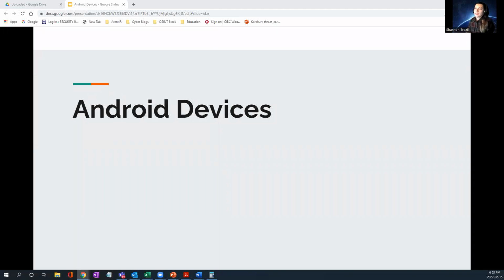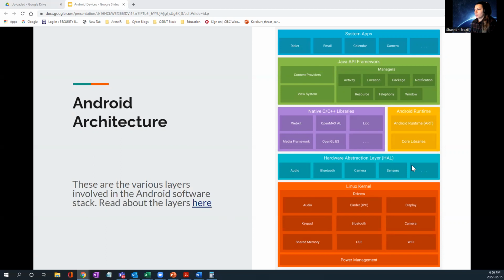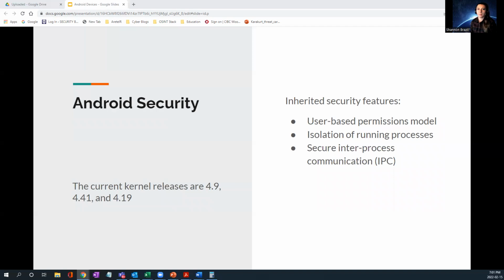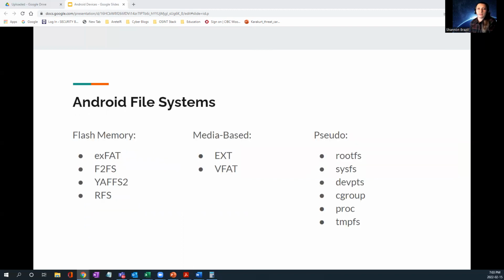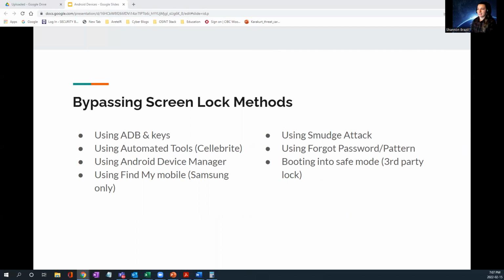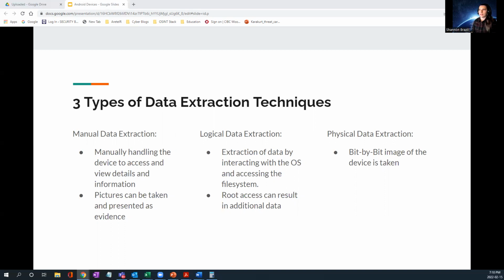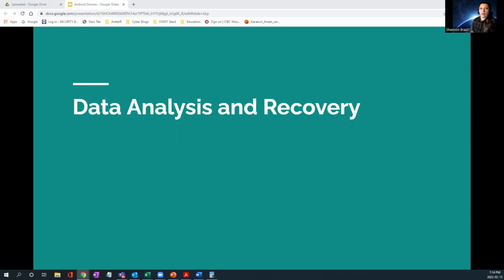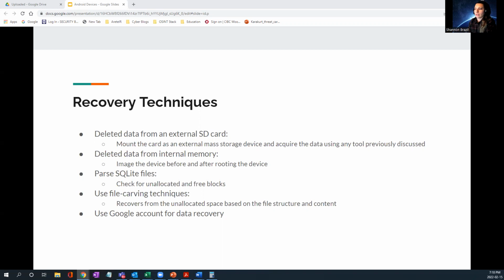Deep Dive Into Android Devices and Forensics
Today I'm talking about the structure of an android device and how it has changed the landscape for digital forensic examiners. Additionally, the techniques and what to expect with newer versions.